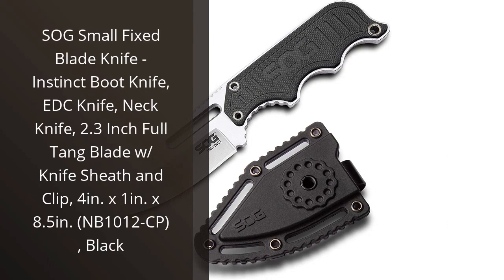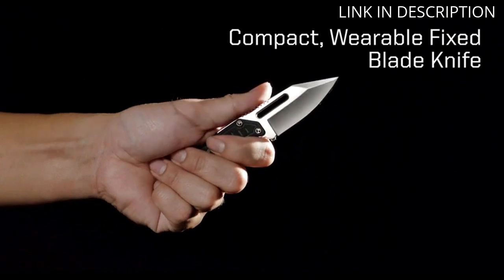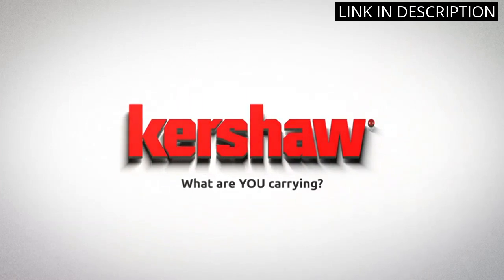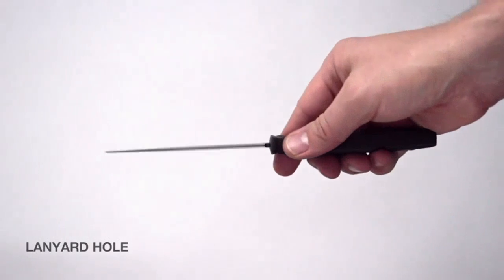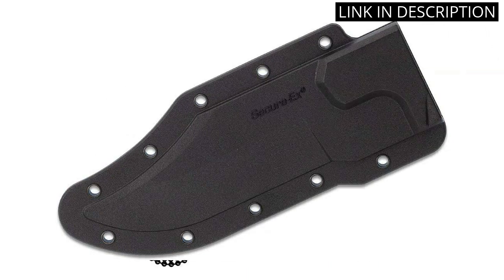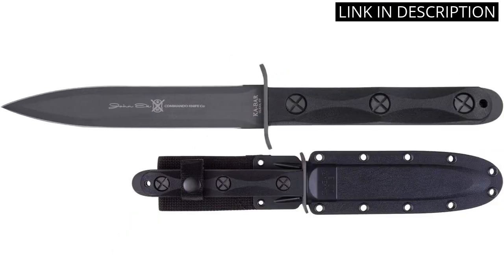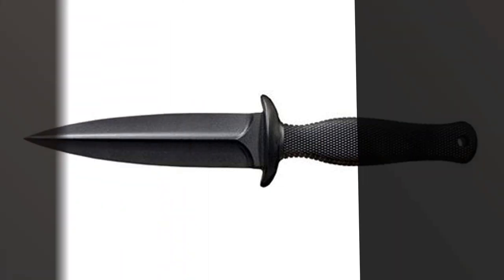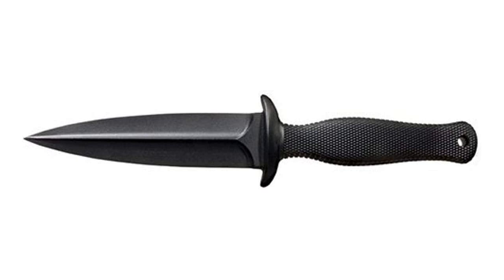Top 5 Boot Knives with Sheath and Clip - Must-have Self-Defense Tools! 🤓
✋  Here are top 5 boot knives with sheath and clip - must-have self-defense tools! available on the market.

🔽🔽🔽 PURCHASE LINKS BOOT KNIFE WITH SHEATH AND CLIP 🔽🔽🔽

1) SOG Small Fixed Blade Knife - Instinct Boot Knife, EDC Knife, Neck Knife, 2.3 Inch Full Tang Blade w/ Knife Sheath and Clip, 4in. x 1in. x 8.5in. (NB1012-CP) , Black

2) Kershaw Secret Agent (4007); Concealable Boot Knife with Strong Single Edge 4.4 Inch 8Cr13MoV Steel Blade; Arrives with Dual Carry Molded Sheath and Stealthy Non-Reflective Black Oxide Finish, 3 OZ

3) Cold Steel Mini Tac Series Fixed Blade Knife with Sheath

4) KA-BAR EK44, Ek EK44 4 with Sheath , Black 12.625 inch

5) Cold Steel FGX Boot Blade I with Kraton Handle , black

00:00 - Intro
00:06 - 1) SOG Small Fixed Blade Knife - Instinct Boot...
00:49 - 2) Kershaw Secret Agent (4007); Concealable Boot Knife with...
01:33 - 3) Cold Steel Mini Tac Series Fixed Blade Knife...
02:08 - 4) KA-BAR EK44, Ek EK44 4 with Sheath ,...
02:38 - 5) Cold Steel FGX Boot Blade I with Kraton...
03:11 - Outro